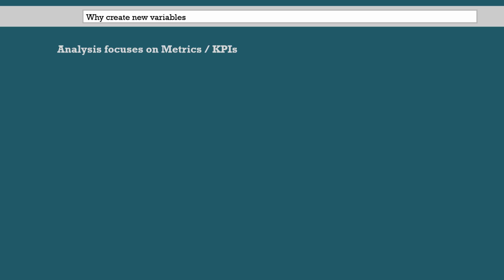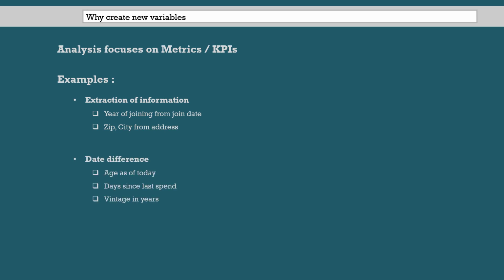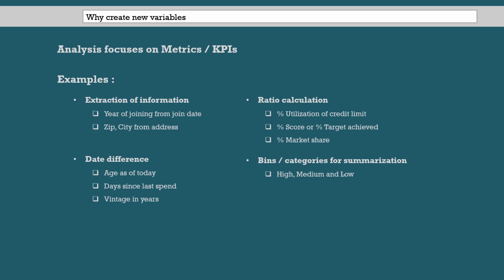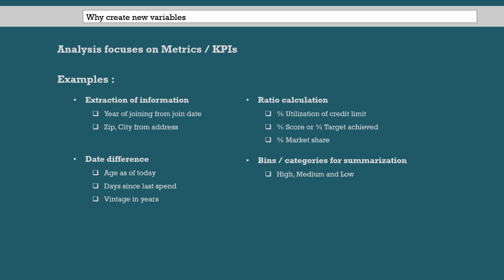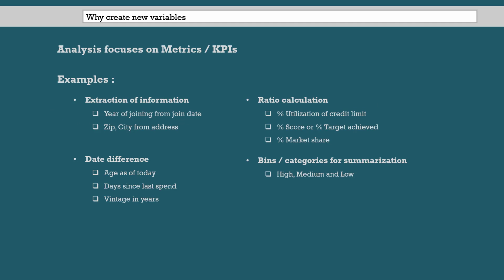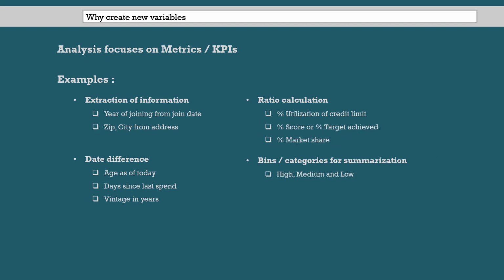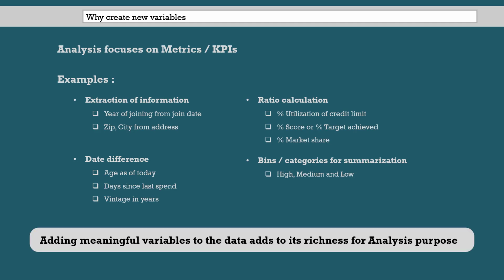Need to create New Variables